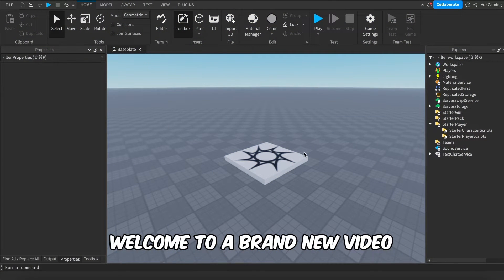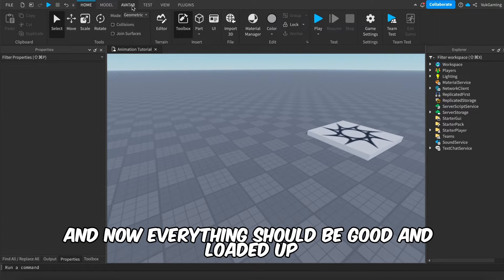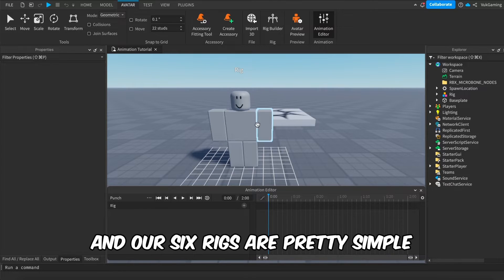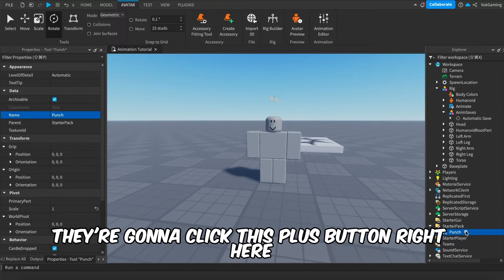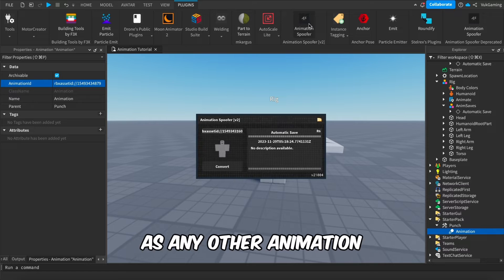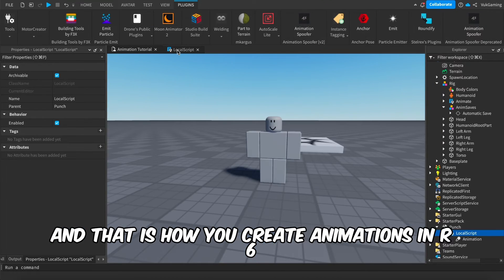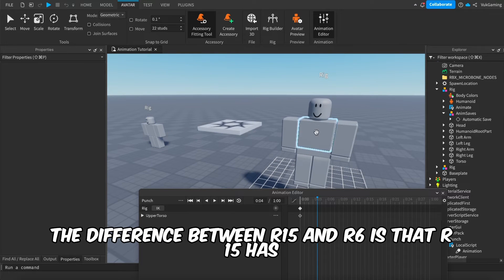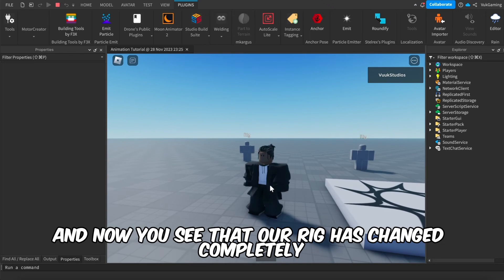How To Make Animations In Roblox Studio | FULL TUTORIAL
This free animation tutorial package is tailored for beginners and aspiring game developers just starting out on their Roblox journey. Its goal is to help them improve their animation scripting skills by providing a simple and efficient video tutorial on Creating Animations for Roblox Studio

Vuuk#5099 [ADD ME AND DM ME]
- Our Virtual Store: